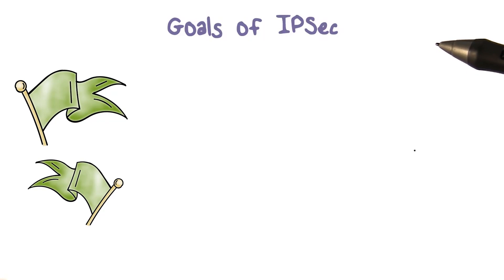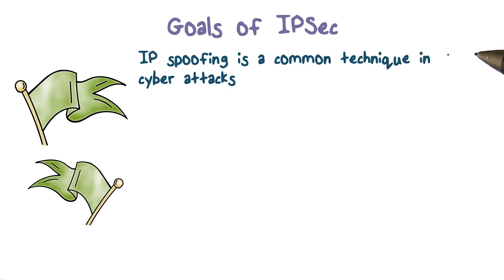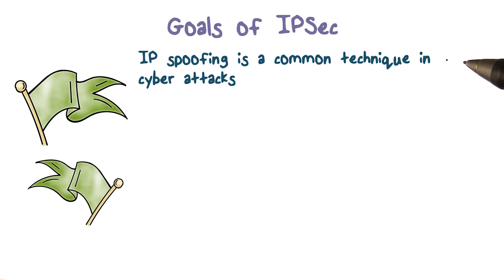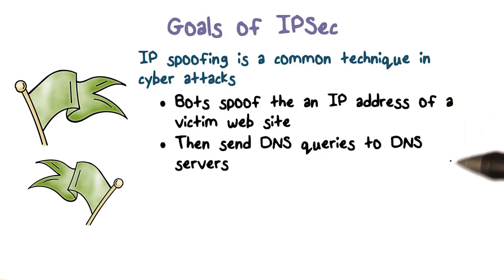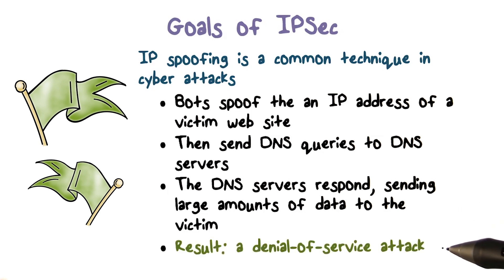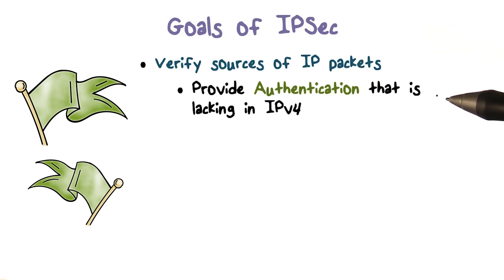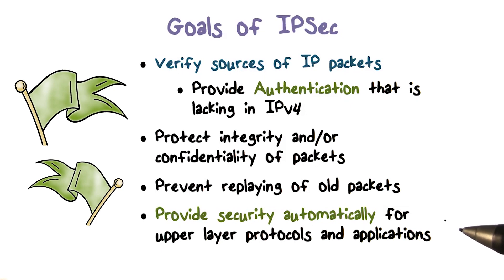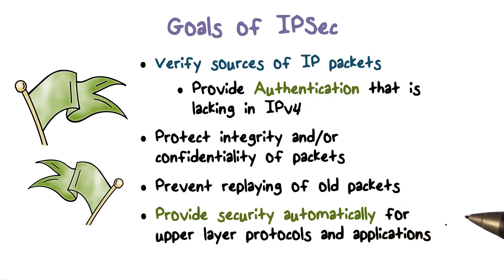Goals of IPSec